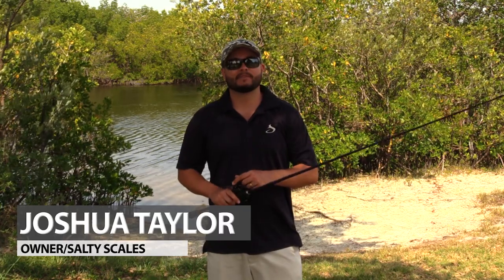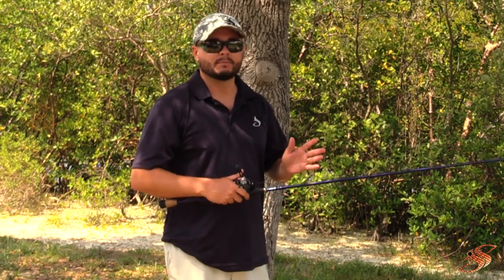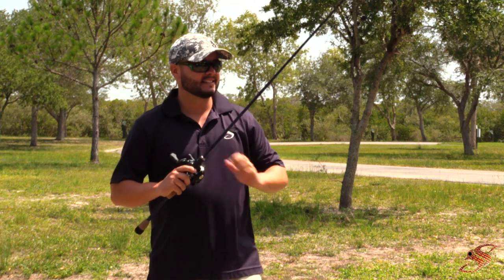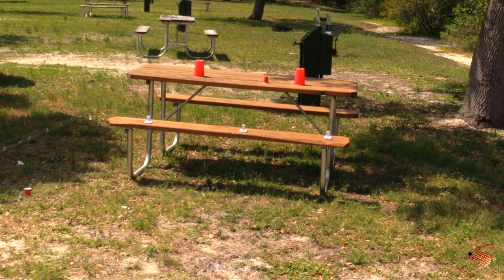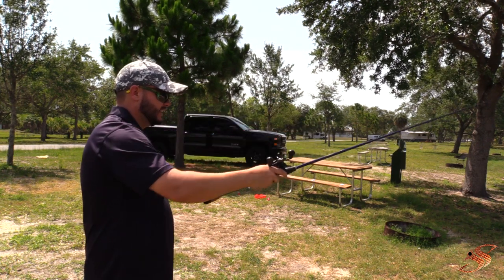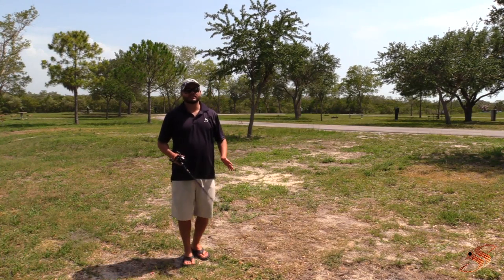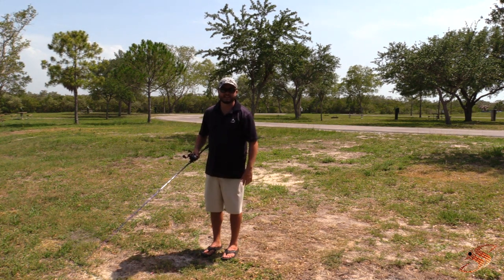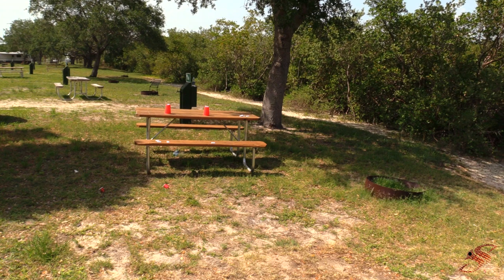How to Practice Using a Baitcaster - Baitcasting 101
In this episode I show you how to practice using a baitcaster in your backyard, so that you can improve your bait casting skills when you hit the water. Pick up a practice weight or a dummy weight, the one used in this video is by South Bend and can be purchased on Amazon for $5.00. I first talk about fundamental knowledge that will help you with your overall casting. I then setup small targets around my casting area that I aim to hit utilizing several style of cast. The ones I go over include the pitch, overhand cast and the roll cast. Practicing when you are off the water will give you the confidence to use your baitcaster when it matters. Be sure to fine tune your baitcaster by using the instructions provided in this video

The reel I'm using (13 fishing)
The reel I'm using (Daiwa Tatula)
The rod I'm using
The other rod I'm using